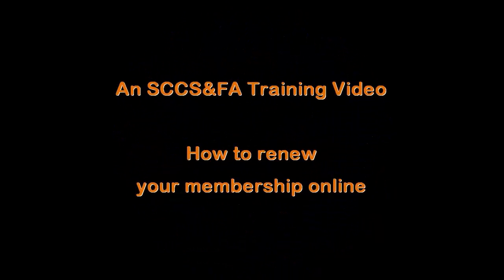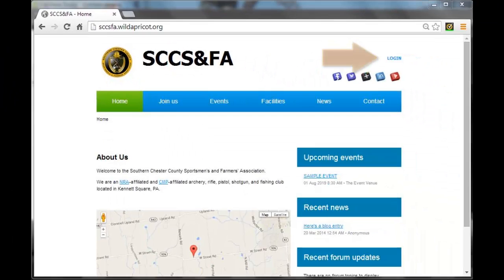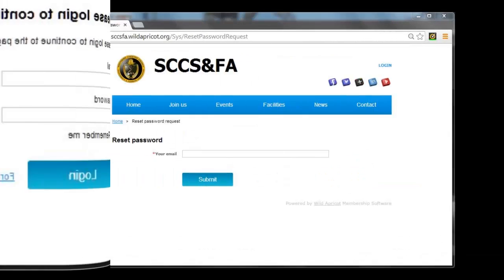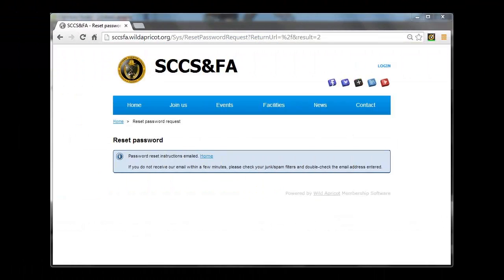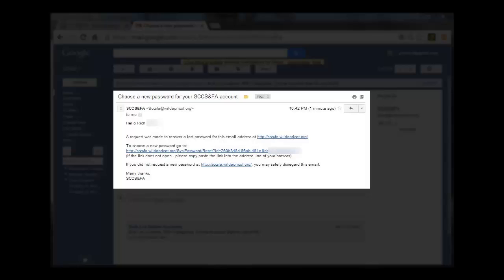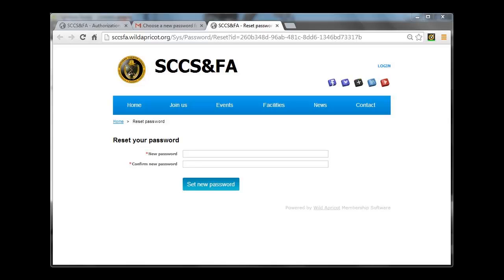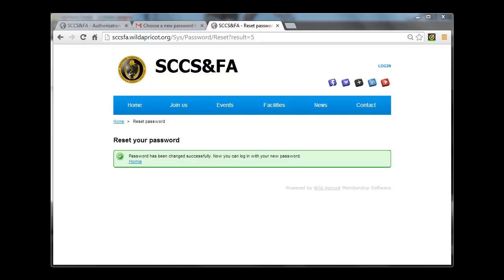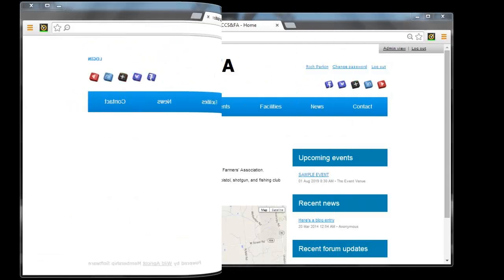Wildapricot Password Reset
This short training video shows members how to reset their passwords. A password reset is required the first time the system is accessed or when the password has been forgotten.